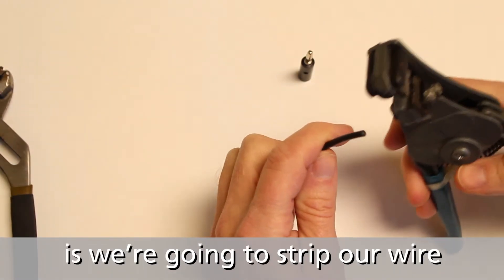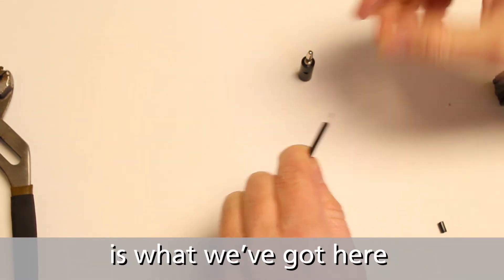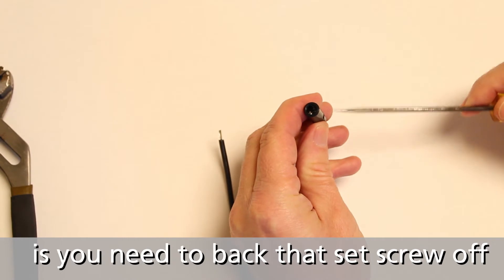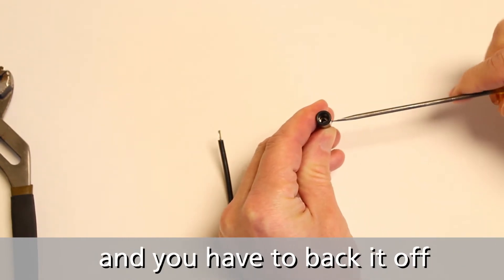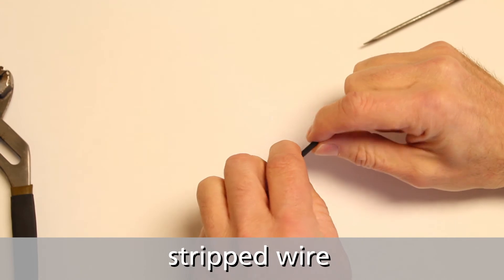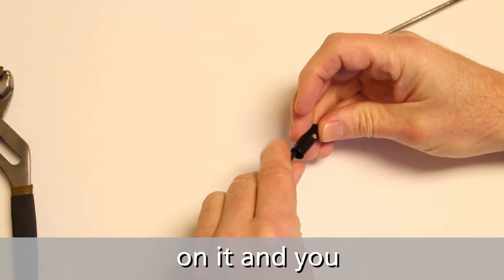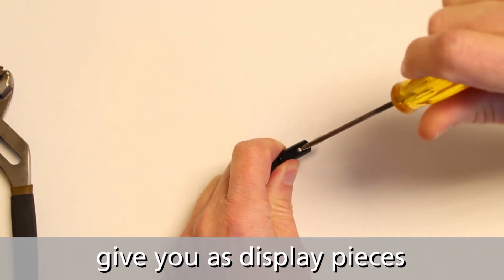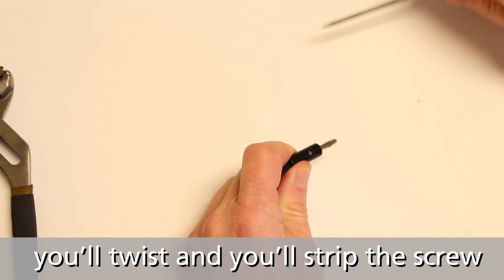How to Attach a Wire To A Banana Plug with an External Set Screw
No Soldering Required! How to attach a wire to a banana plug with an external set screw.